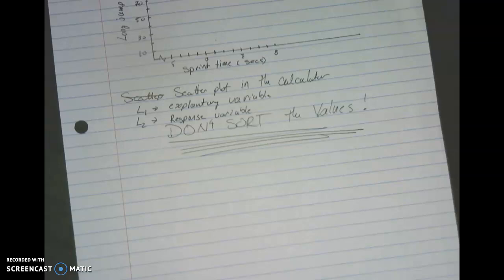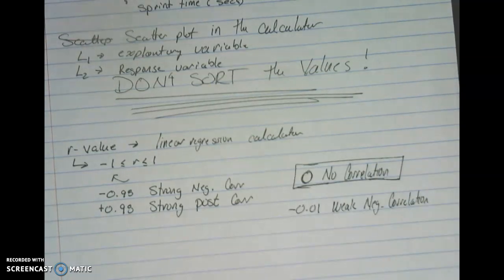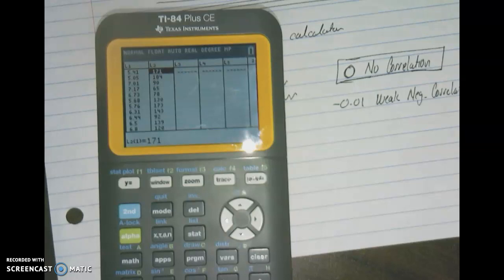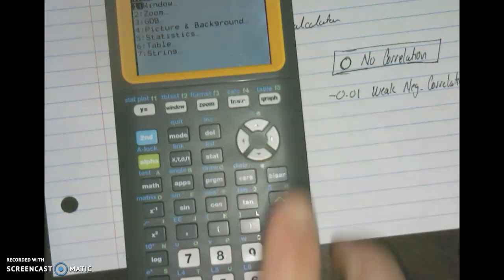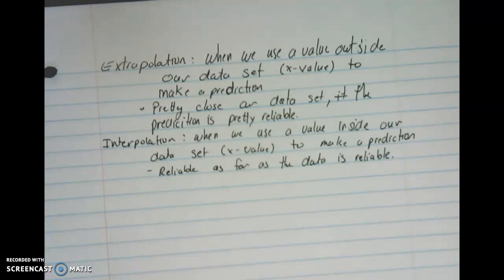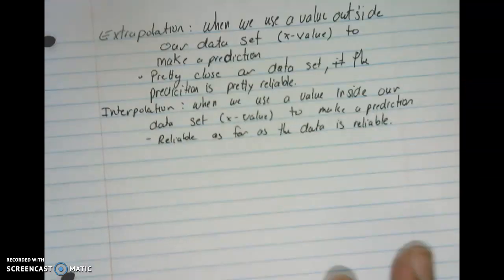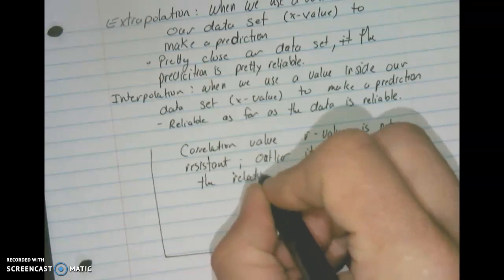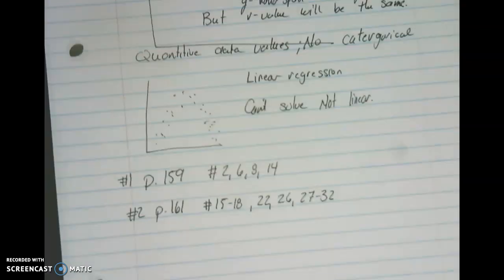Stats 3.1 Finished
Linear regression line